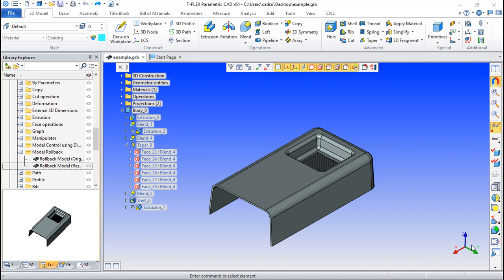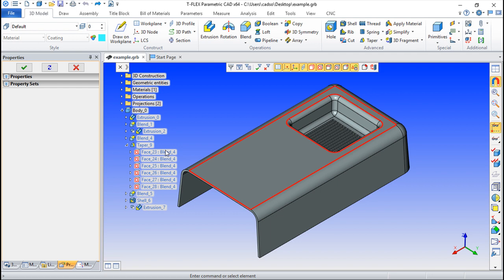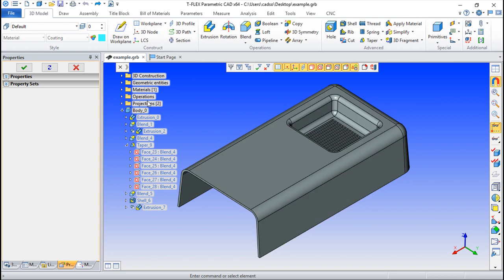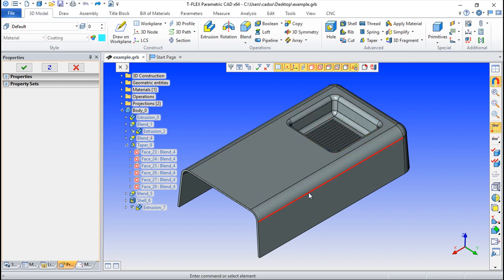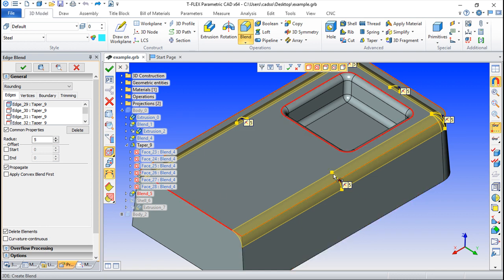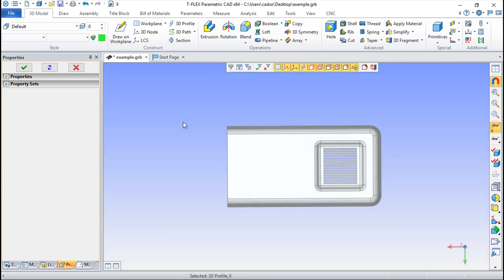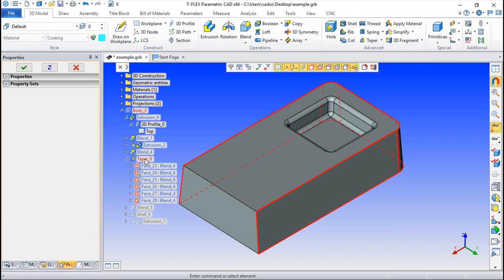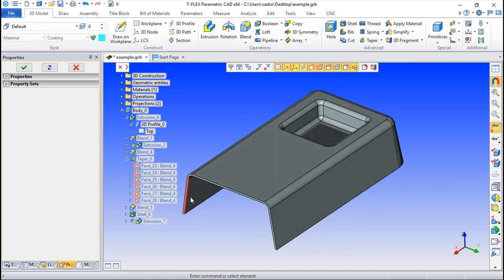T-Flex CAD 15 English - Lesson 90/99 - Editing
This CAD system is a high level parametric design software and can handle parts and/or assemblies of any type of complexity.